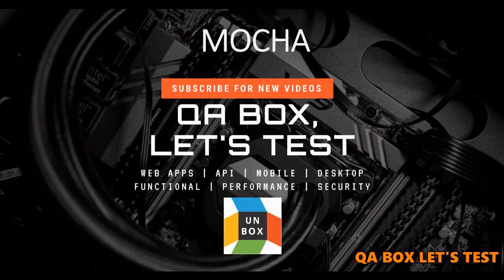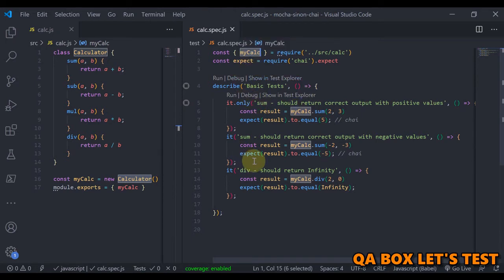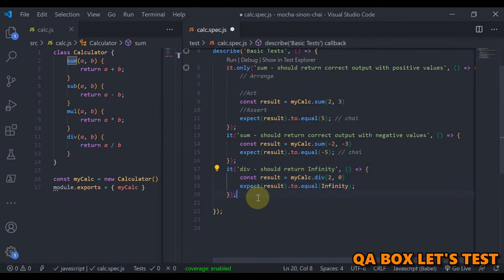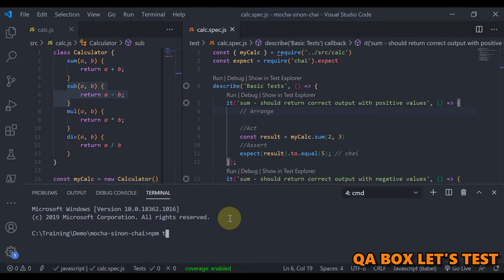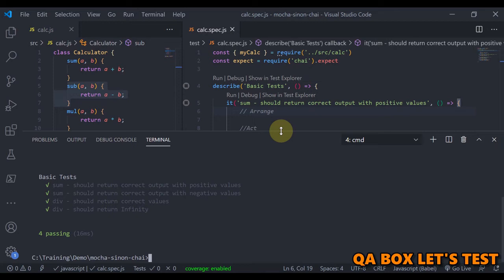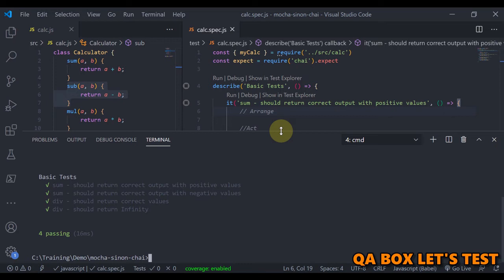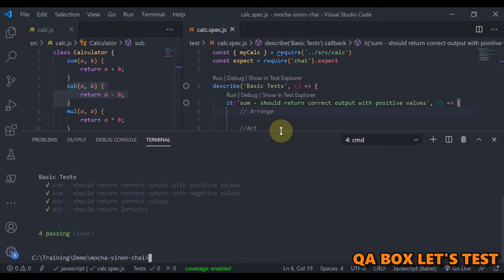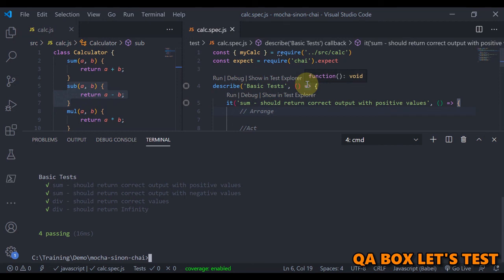#9 Unit tests - Basic tests and Sinon Introduction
In this video I've shown how to write basic Unit tests in JavaScript. Also given an intoduction of Sinonjs library.